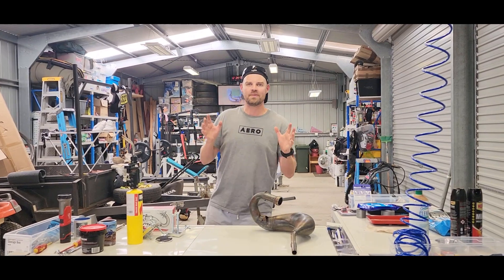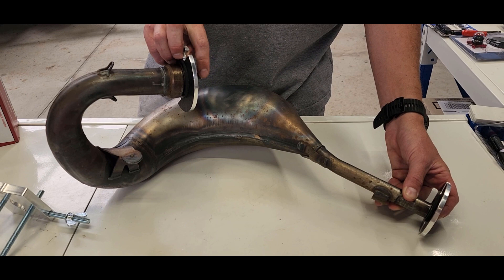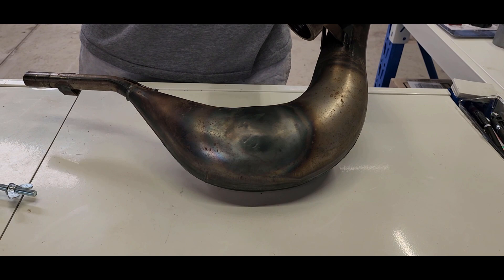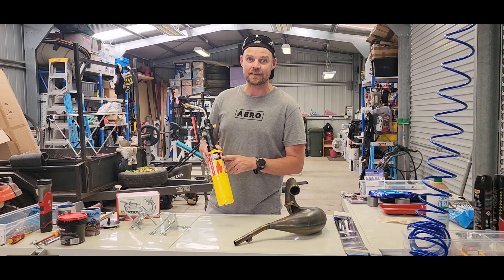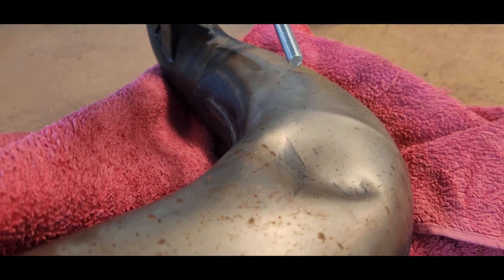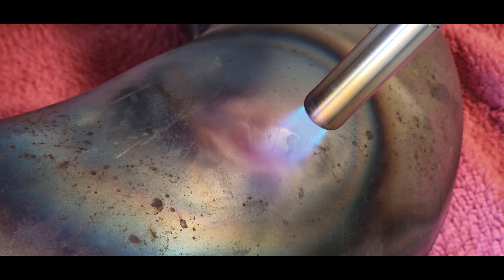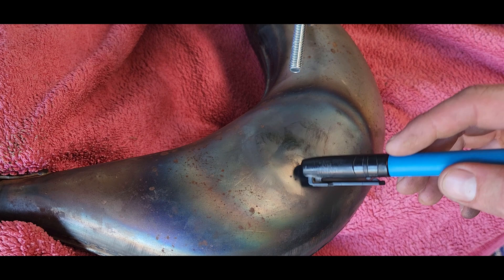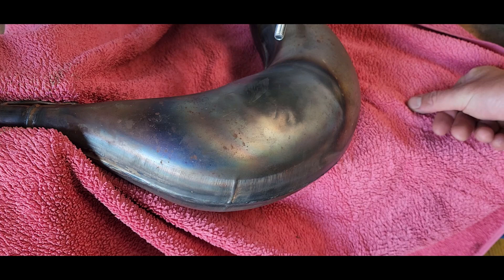2 Stroke Expansion Chamber / Exhaust Pipe Dent Repair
Today I show you the heat method of repairing 2 stroke exhaust pipe expansion chambers with the Mino repair kit.

Pipe demonstrated on is a YZ85 GYTR made by HGS.

MAP Gas or Oxy-Acetylene is required, don't waste your time with Butane or LPG as they are not able to achieve the correct temperature.

Use back and forth motion until the area starts to glow, and stay safe!